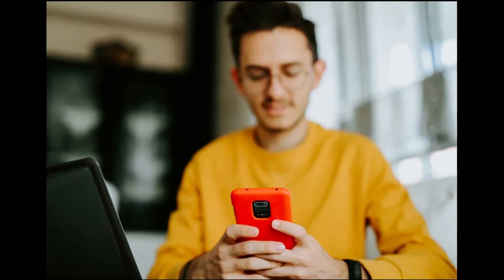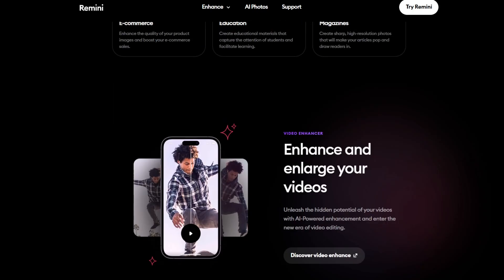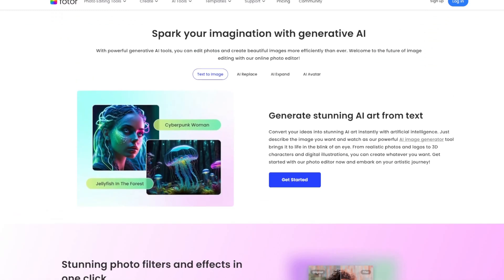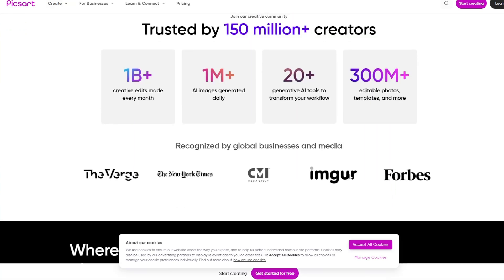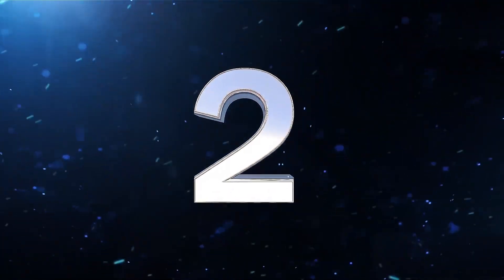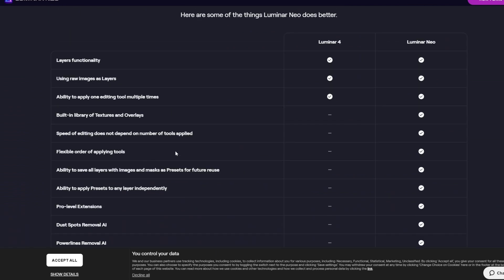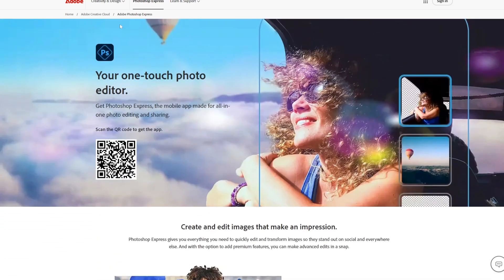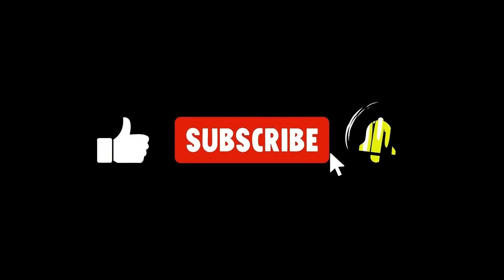Top 5 AI Photo Editor Apps for Stunning Visual Creations (2025)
** 👆 Friends Apps Links Is Here
In this video I am tell you about top 5 Best AI Photo Editor Apps.

✍ Your quarry:-